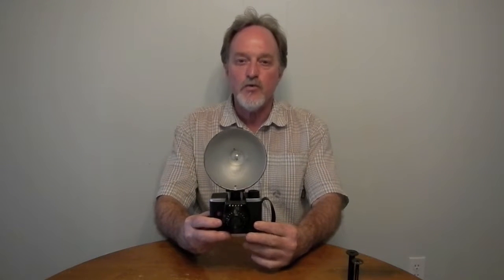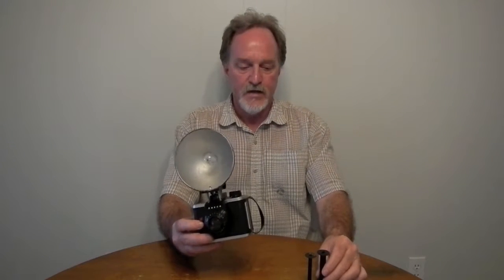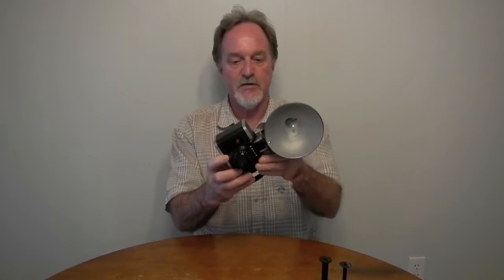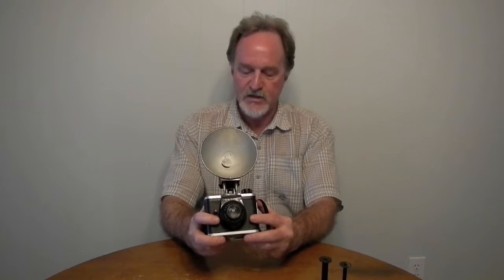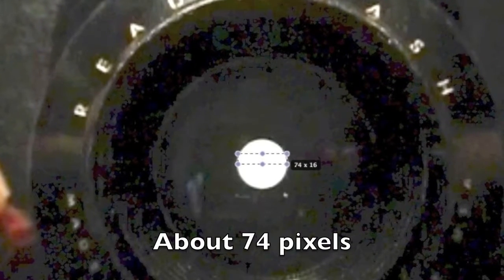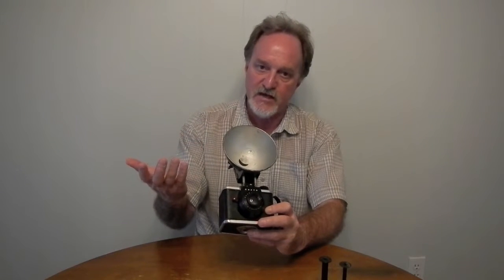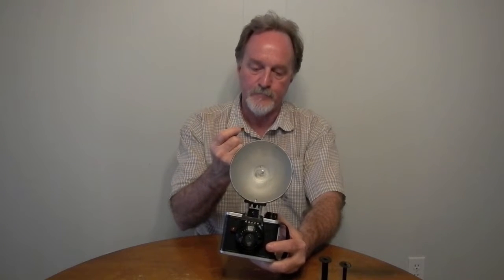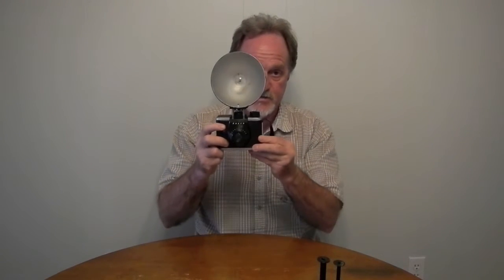52 Cameras: # 109 —Ansco Readyflash 620